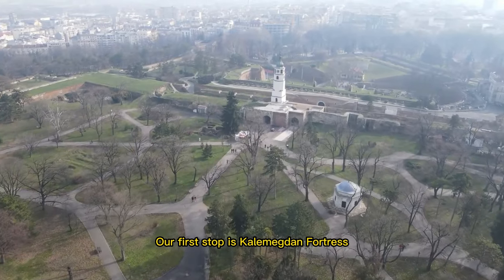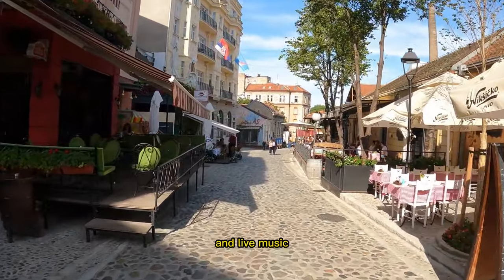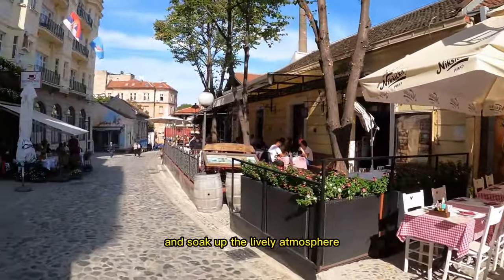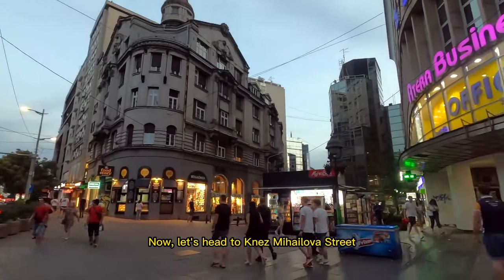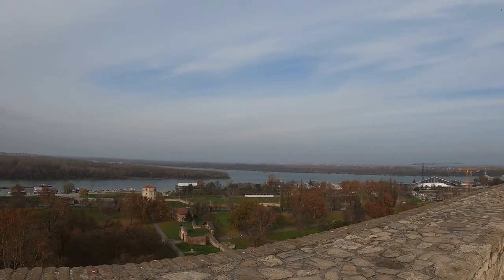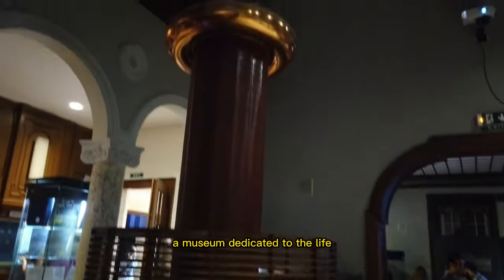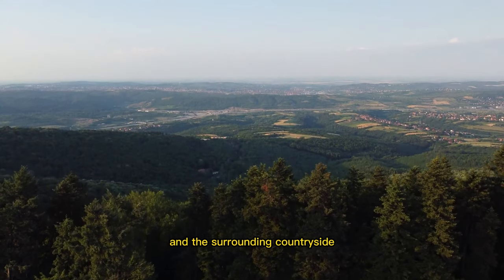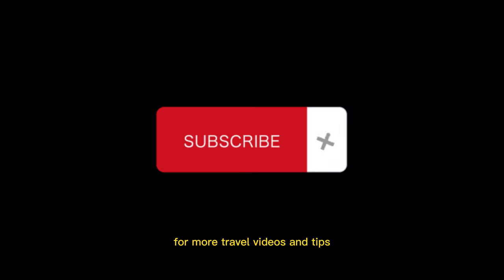Discovering Belgrade - A Quick Tour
Explore the best of Belgrade with us! Join us on a quick tour of some of the city's most famous attractions, including Kalemegdan Fortress, Skadarlija, St. Sava Temple, Ada Ciganlija, National Museum, Knez Mihailova Street, Belgrade Fortress, Zemun, Nikola Tesla Museum, and Avala Mountain. Discover the rich history, culture, and natural beauty of this beautiful and vibrant city. Be sure to plan a longer visit to experience everything Belgrade has to offer!